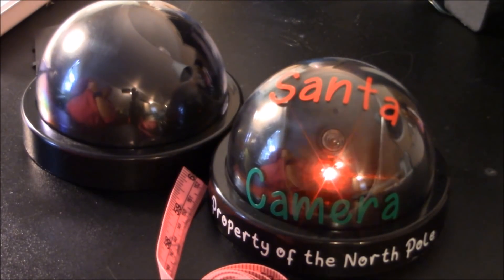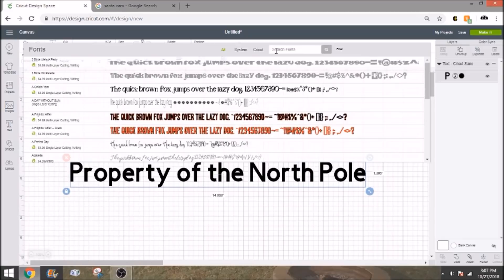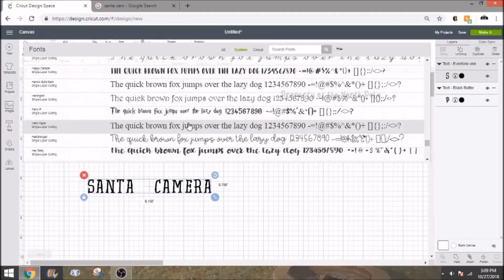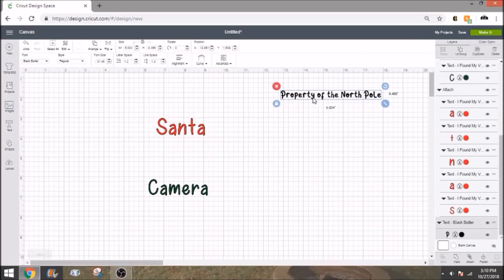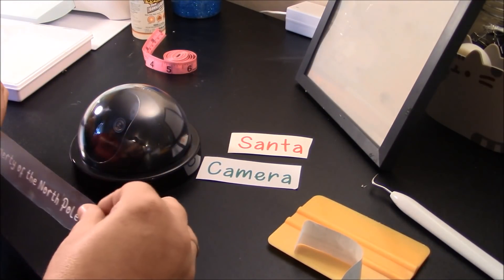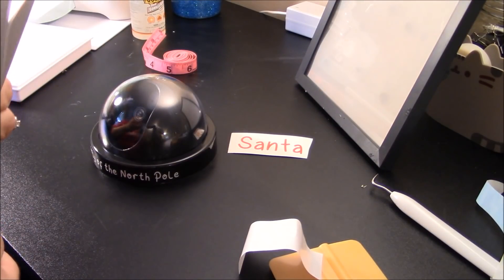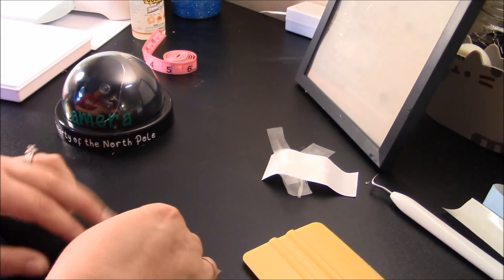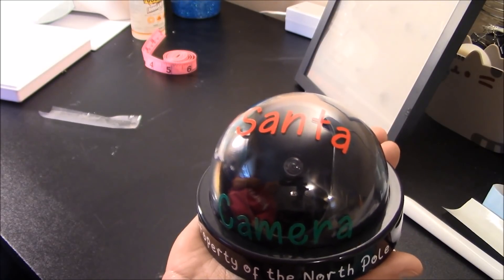Cricut - table top santa cam for Christmas tutorial video